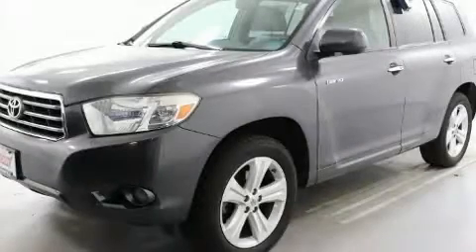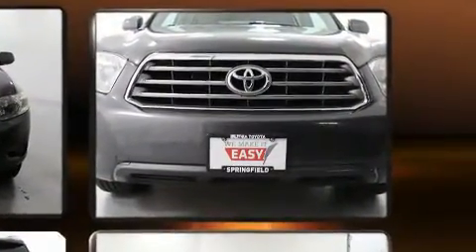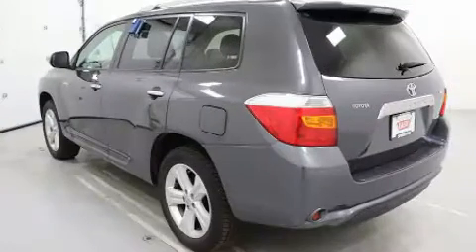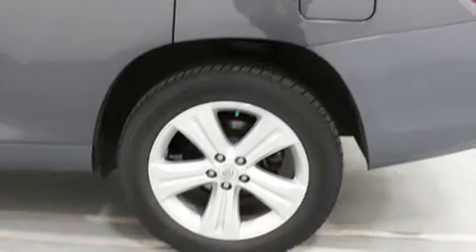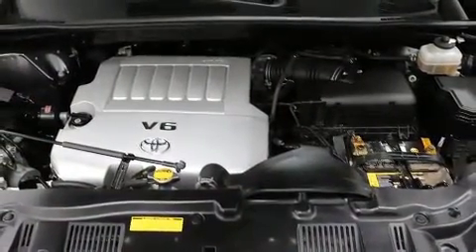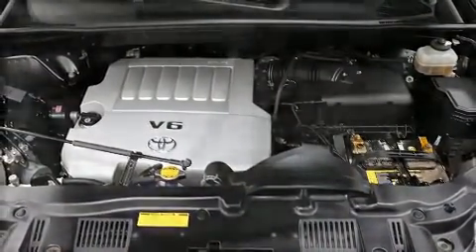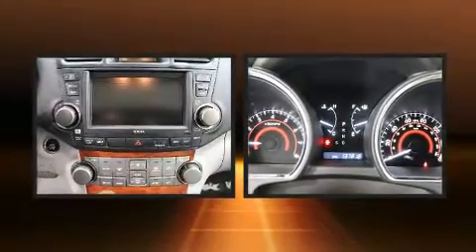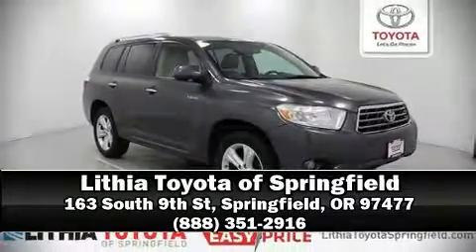2008 Toyota Highlander Limited in Springfield, OR 97477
Climb inside the 2008 Toyota Highlander. A 3.5 liter V-6 engine pairs with a sophisticated 5 speed automatic transmission, and for added security, dynamic Stability Control supplements the drivetrain. All wheel drive keeps this model firmly attached to the road surface. All of the premium features expected of a Toyota are offered, including: front and rear reading lights, 1-touch window functionality, variably intermittent wipers, a built-in garage door transmitter, heated seats, front fog lights, and cruise control. Features such as automatic climate control and leather upholstery prove that economical transportation does not need to be sparsely equipped. Third row seats expand the maximum passenger capacity to 7. For drivers who enjoy the natural environment, a power moon roof allows an infusion of fresh air. Toyota ensures the safety and security of its passengers with equipment such as: head curtain airbags, front side impact airbags, traction control, anti-whiplash front head restraints, ignition disabling, and 4 wheel disc brakes with ABS. Brake assist technology provides extra pressure when applying the brakes. A Carfax history report provides you peace of mind by detailing information related to past owners and service records. We know that you have high expectations, and we enjoy the challenge of meeting and exceeding them! Stop by our dealership or give us a call for more information.